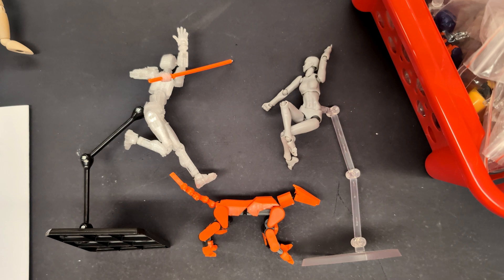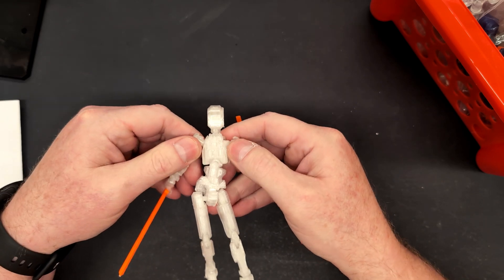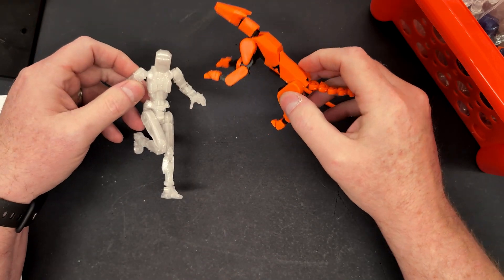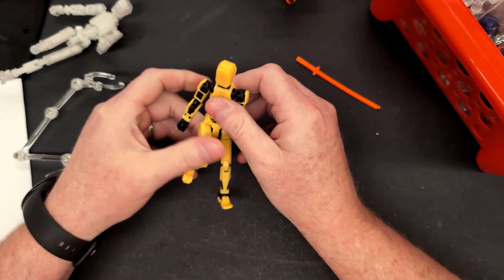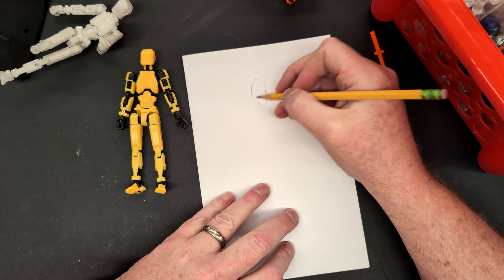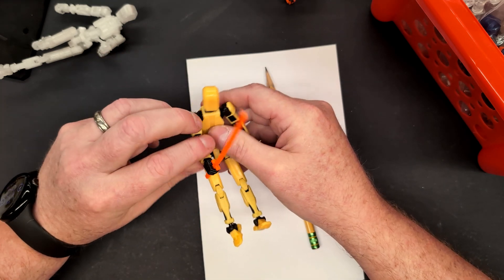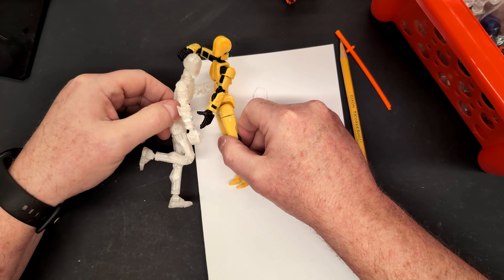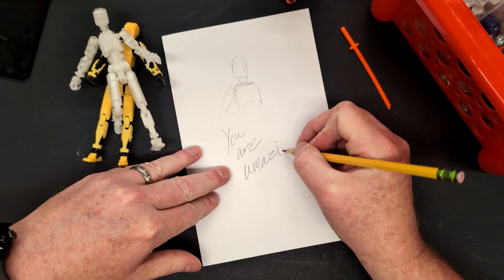What is a Dummy 13? Are they Good?